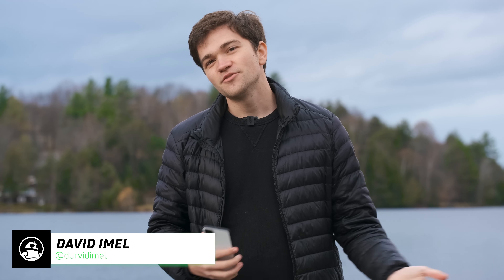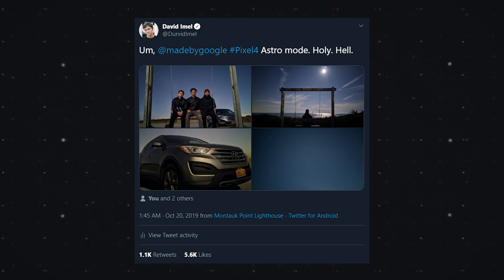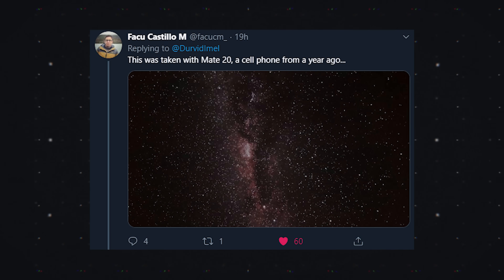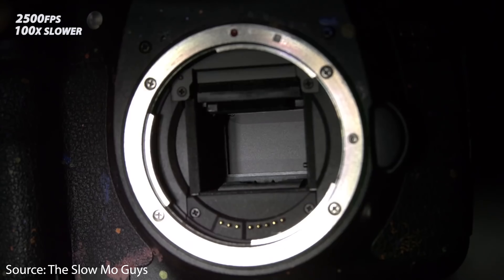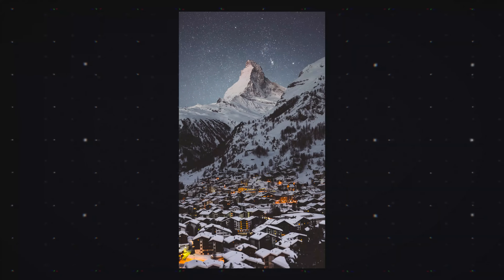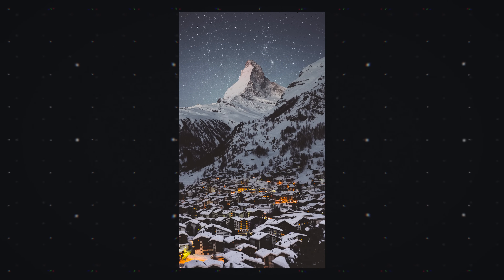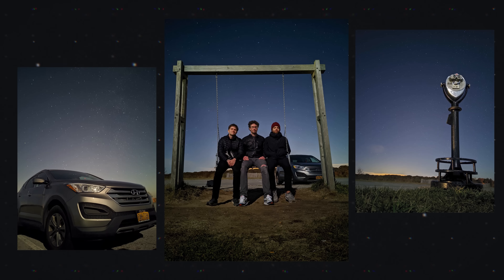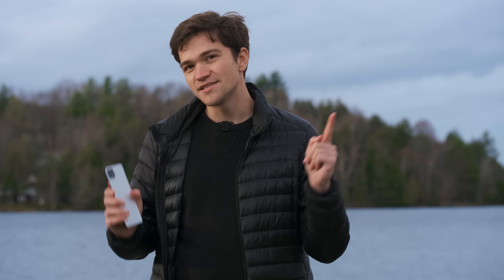Pixel 4 Astrophotography is NUTS. Here's how it works.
Read! | The Pixel 4 camera has a crazy Astro mode. How does it work?